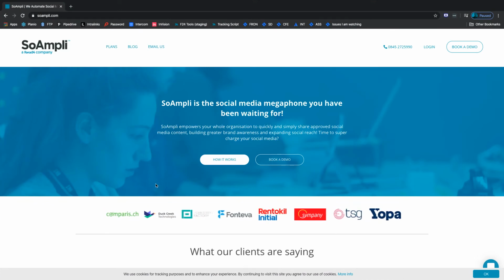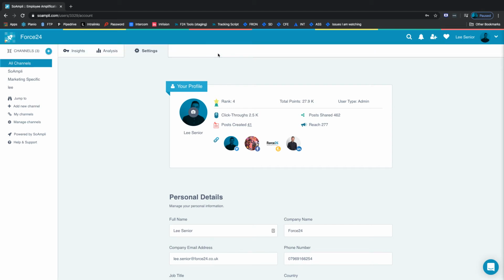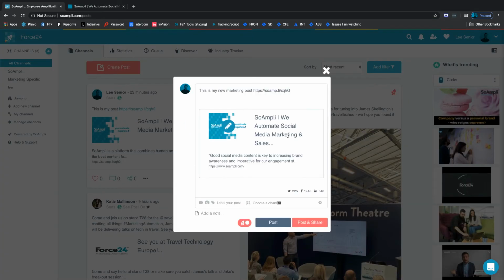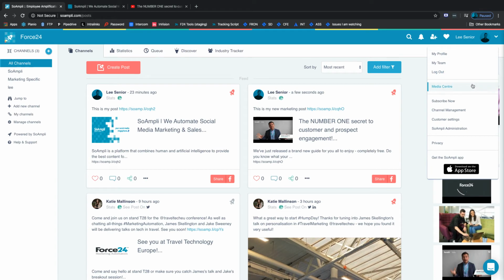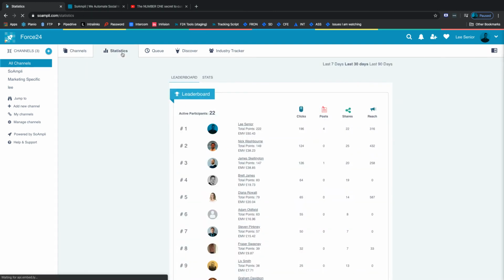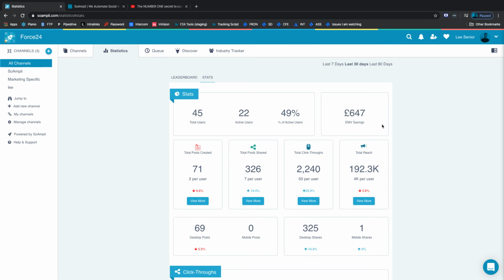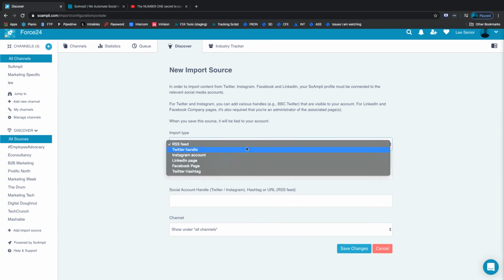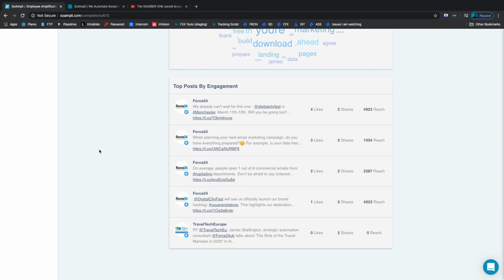SoAmpli - Platform Demo